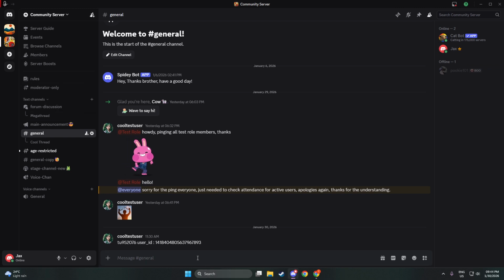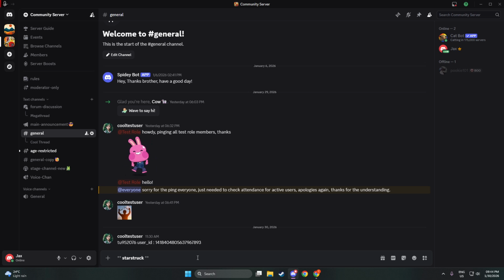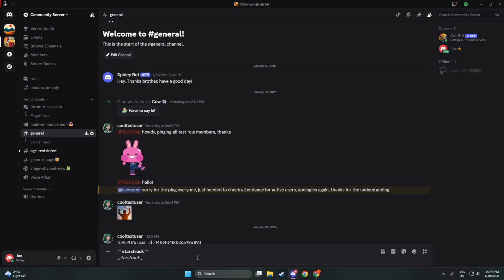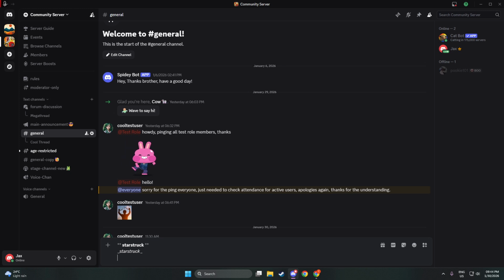How to Format Text in Discord [2026 Full Guide]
How to Format Text in Discord

In this video, we show you exactly how to format text in Discord by utilizing the platform's native markdown engine. We examine the implementation of various syntax styles to ensure your messages are clear, structured, and visually prioritized for any audience.

By utilizing these communication tools, we enhance the readability and professional impact of our digital interactions. Mastering the different text modification parameters improves project quality and server organization by allowing us to emphasize critical data, create distinct sections, and maintain a consistent aesthetic across all community channels.

Technical Specs:
Software: Discord; Feature: Messaging & Markdown